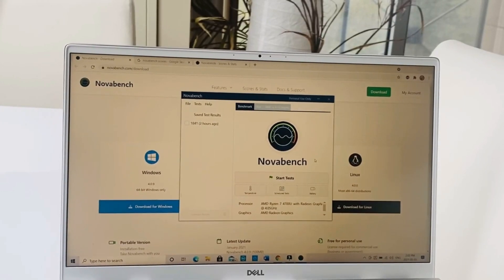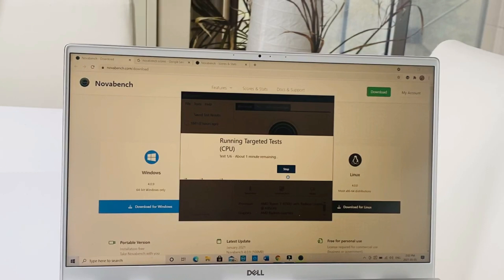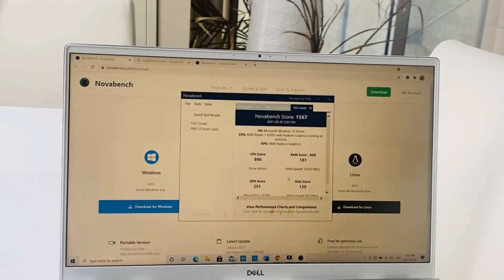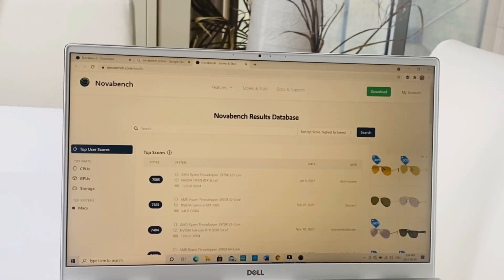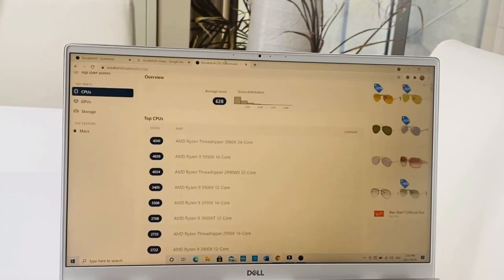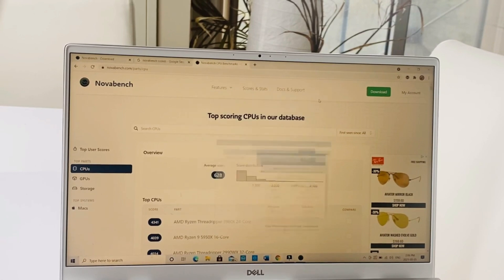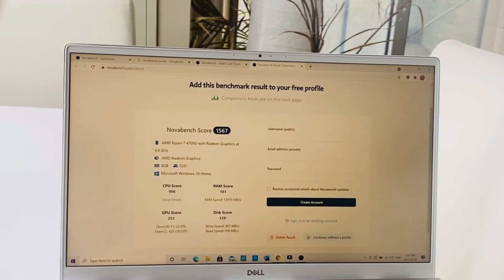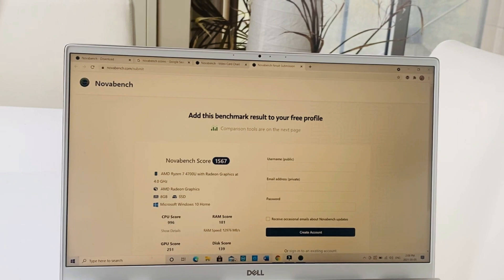Inspiron 15 5505(Ryzen 7 4700U) Tested Live ! Novabench Benchmark l Best Value Performance Laptop ?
Hello Everyone!

Thank you so much for tuning in to my brand new video! As you know, I've been saying for a while now that my Ryzen 7 laptop is one of the best value for money laptops there is. Now , is the time to walk the talk and show you the live actual results of this amazing machine. I have a surprise announcement if you wait till the end! See you soon :)